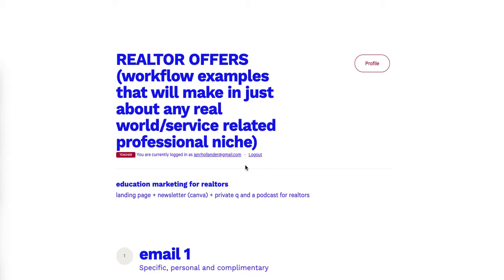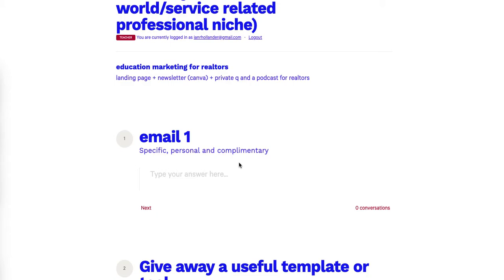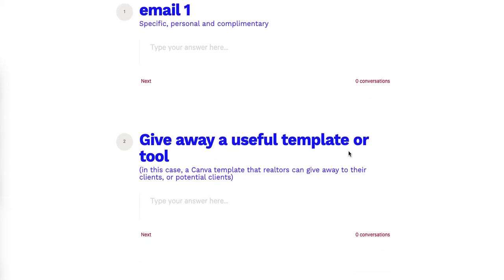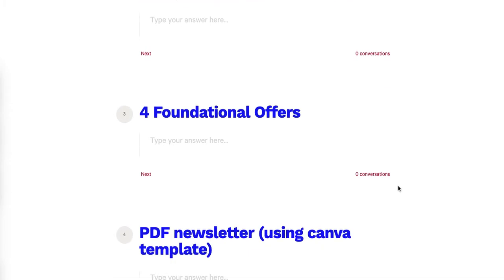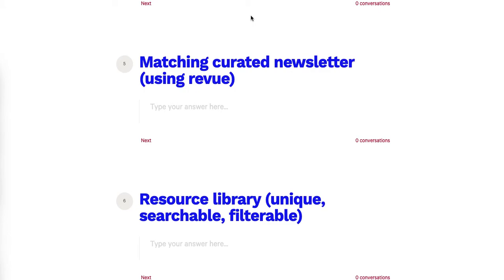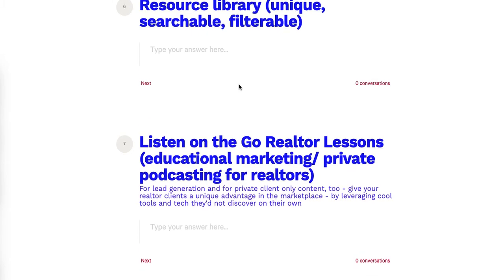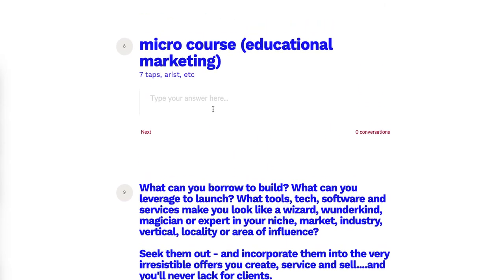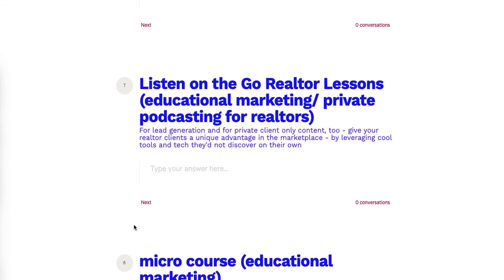How to Get Clients for Your Online Business : 7 Steps to Build Your Brand, Business & Bank Account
- Download all of the lessons, PDF's and get access to our private community & audio feed, here

Teach what you know.  Share what you love.  Wake up the world with your work.